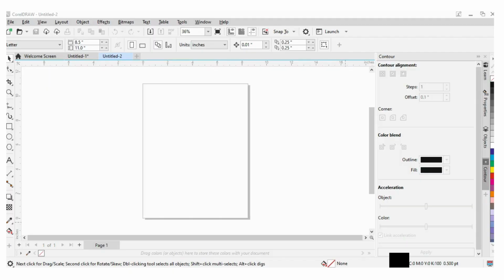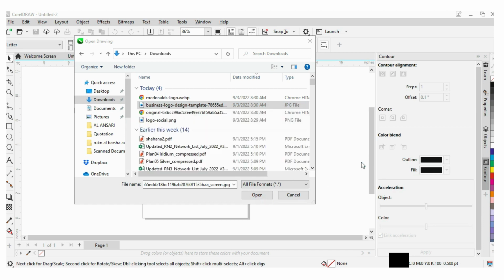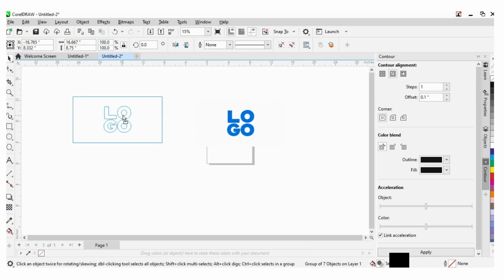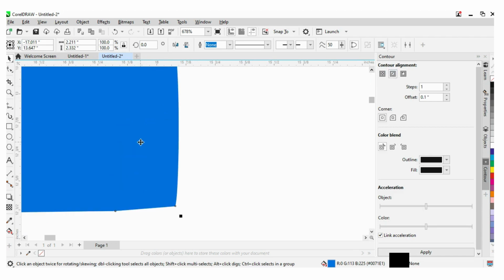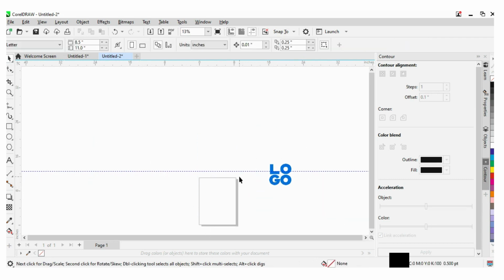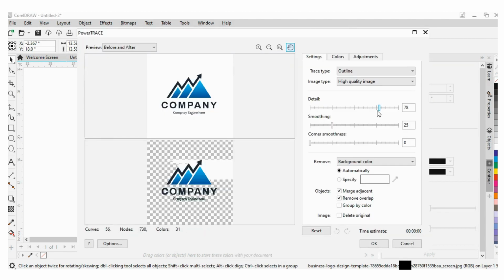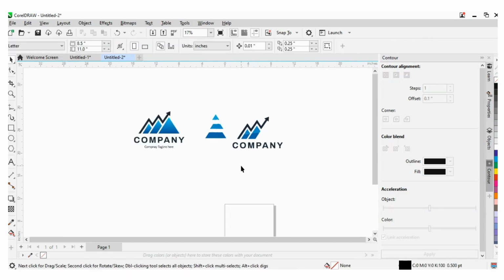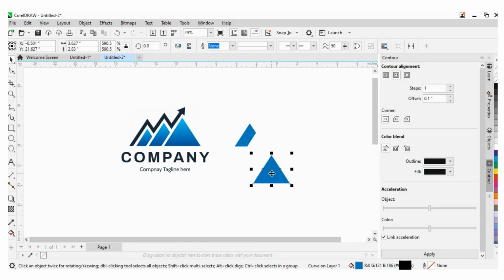Tracing Advance Technique in Coreldraw easy & fast work